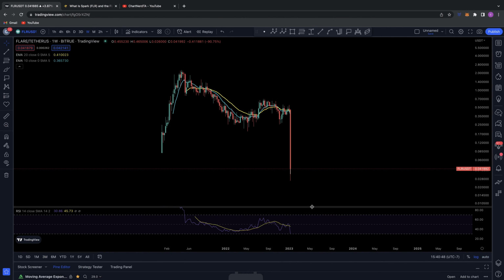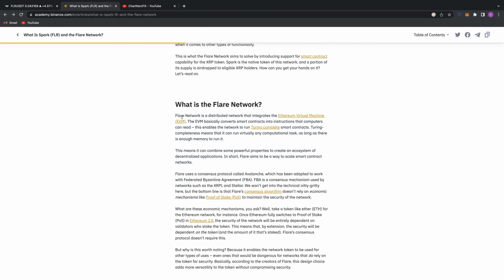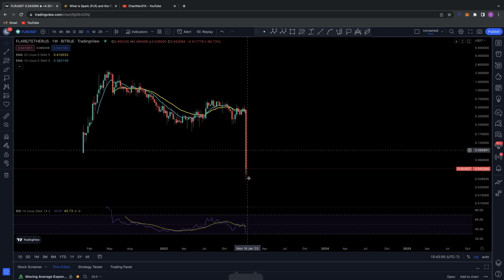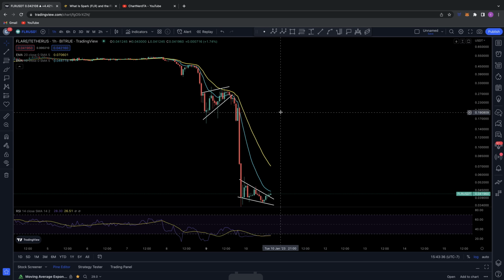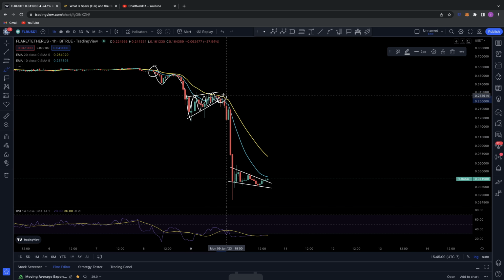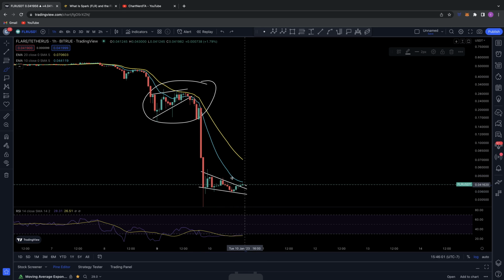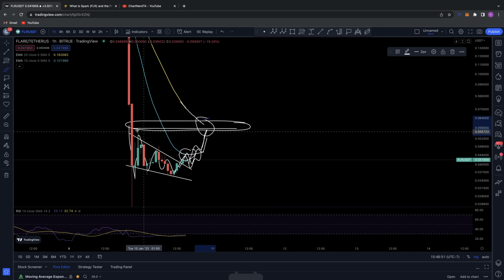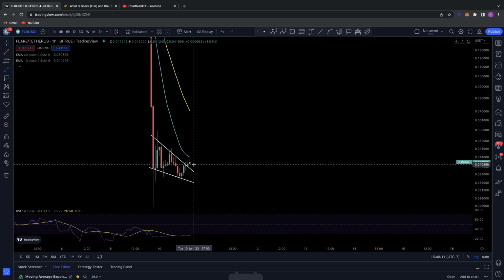Flare (FLR) Technical Analysis Update + Intro // Airdrop! 95% Crash! What Next? 37% Long Opp?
FLARE TA UPDATE